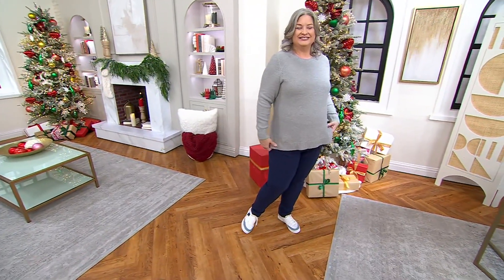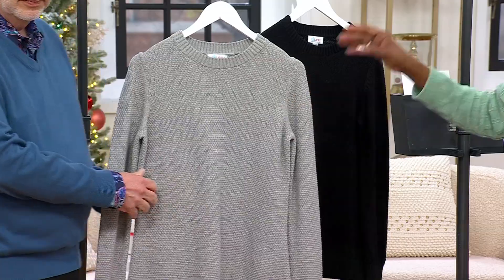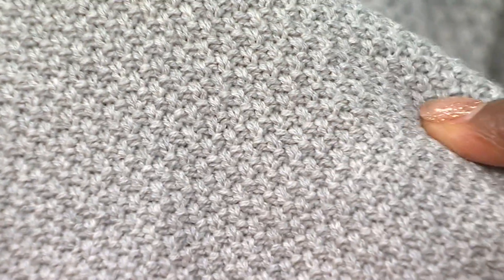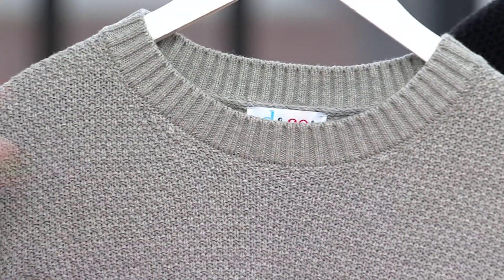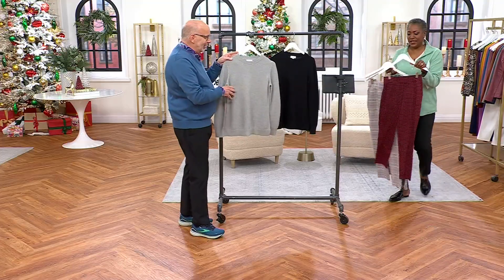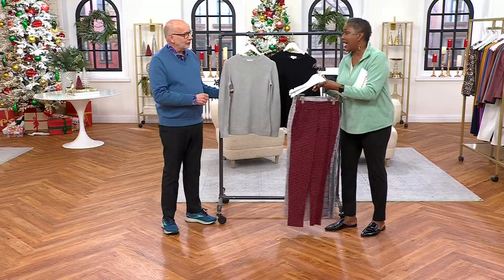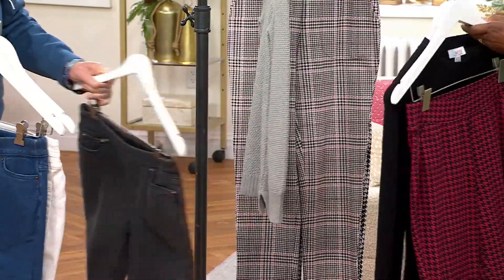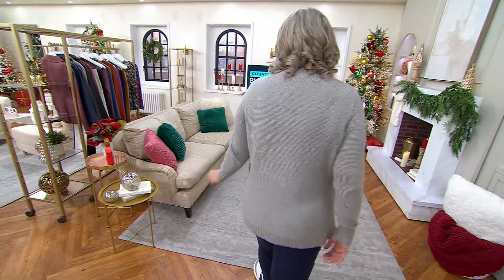Denim &amp; Co. Cotton Cashmere Long Sleeve Crew Neck Sweater on QVC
Denim &amp; Co. Cotton Cashmere Long Sleeve Crew Neck Sweater

Refresh your wardrobe with the Denim &amp; Co. cotton cashmere long sleeve crew neck sweater. This semi-fitted sweater, featuring ribbed details and side slits, pairs perfectly with your favorite jeans or skirts for a cozy, elegant look. From Denim &amp; Co.